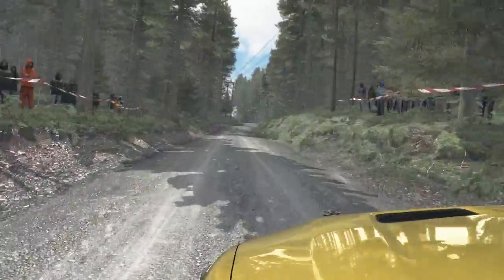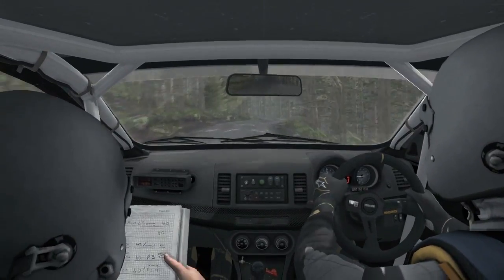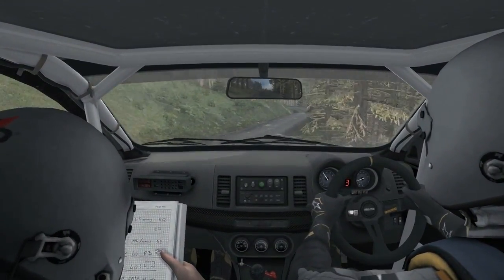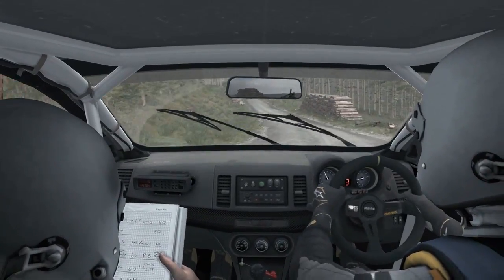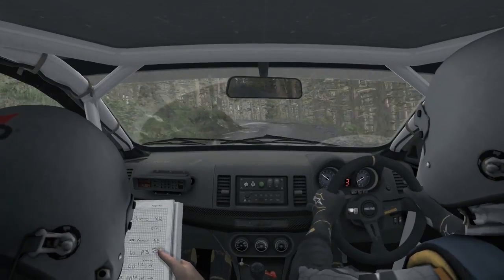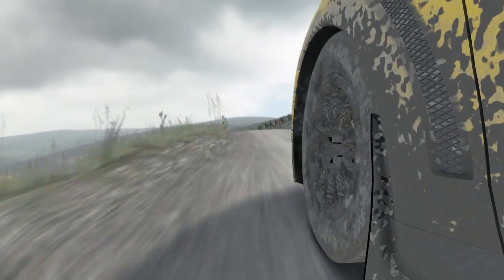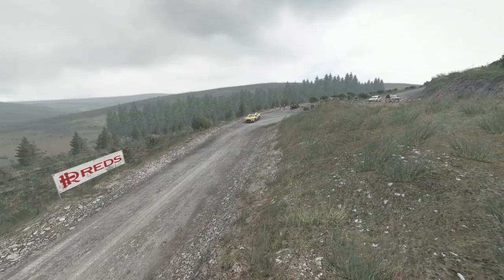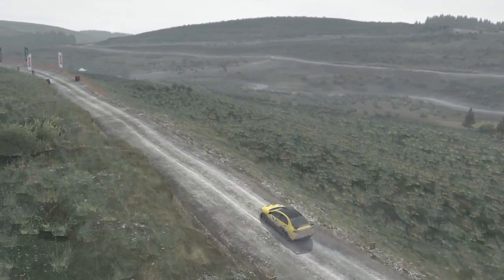Dirt Rally | Mitsubishi Lancer Evo X R4 | Wales | Sweetlamb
Dirt Rally - Mitsubishi Lancer Evo X R4 - Sweetlamb